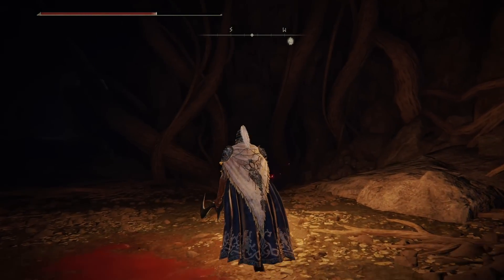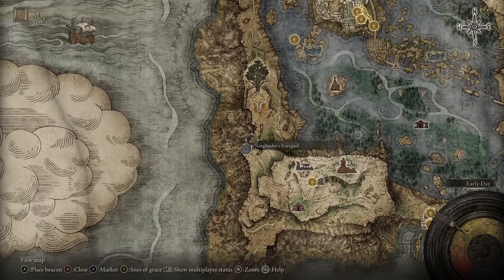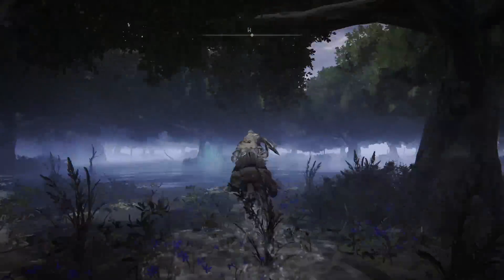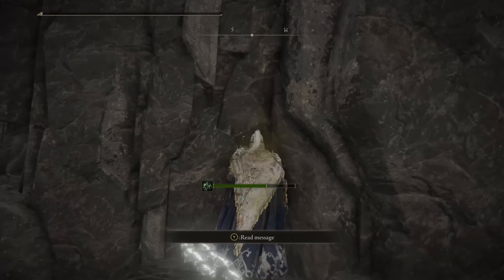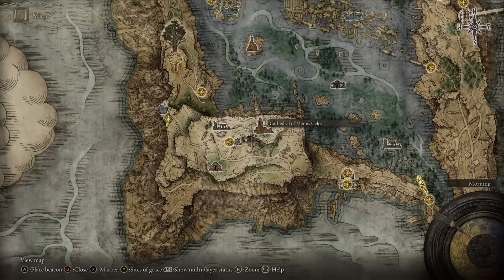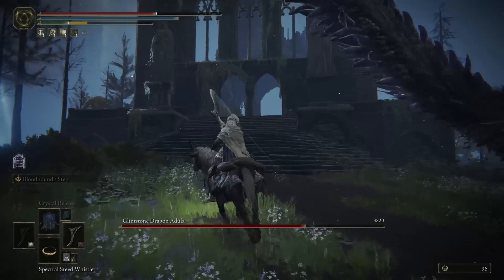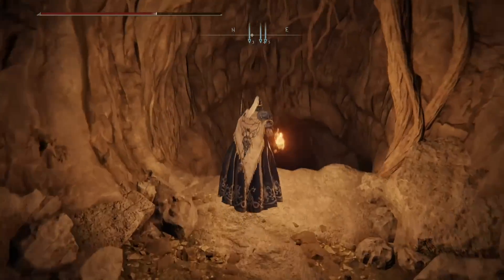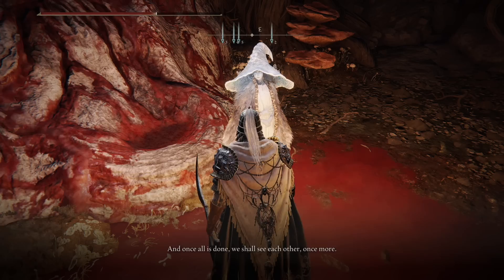You probably missed this in Elden Ring! Secret area has been found early! Skip END Quest - Best LOOT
You probably missed this in Elden Ring!
This secret drop down / cave leads you to an area otherwise only accessible by completing full game , something many of you might have missed to begin with. It has a "secret" 2 boss fights and secret weapon, a small area and a shortcut to best spirit.

This video will show how you can kill first Elden Ring Boss easy and get legendary loot !

About Elden Ring: Elden Ring is an open world action role-playing game developed by From Software played in a third-person perspective and features brutal combat elements similar to the the Dark Souls series as well as Bloodborne and Sekiro: Shadows Die Twice, with gameplay focusing on combat and exploration. Published by Bandai Namco Entertainment, Elden Ring combines the best RPG elements with in depth customization and the best combat gameplay in the Soulsborne series. Elden Ring is being directed by Hidetaka Miyazaki with worldbuilding by fantasy novelist George R. R. Martin, best known for his A Song of Ice and Fire novel series, Game of Thrones.